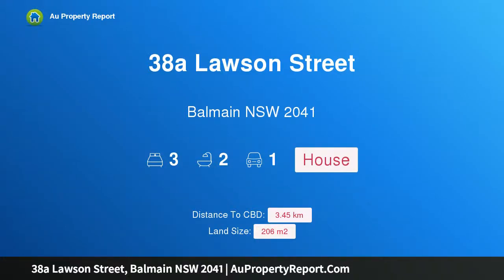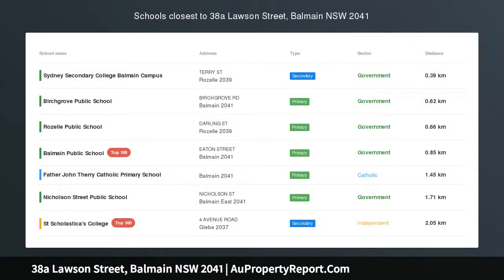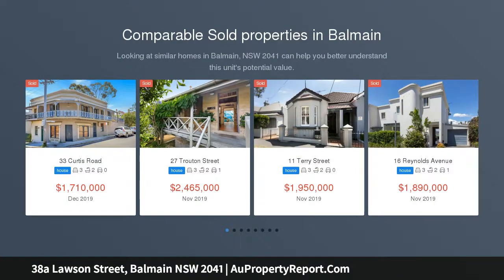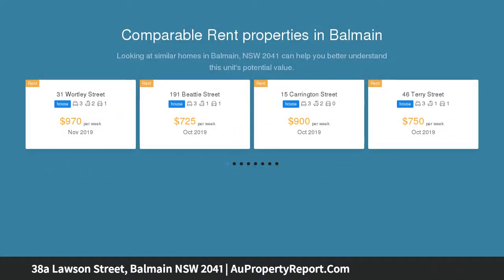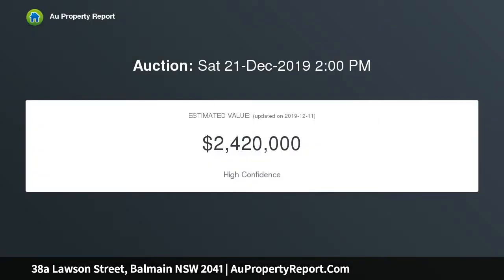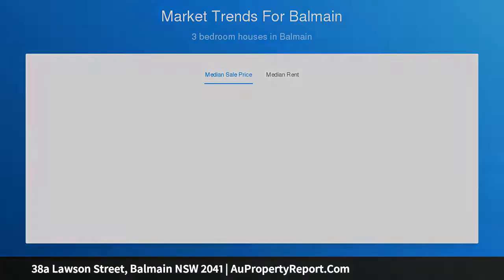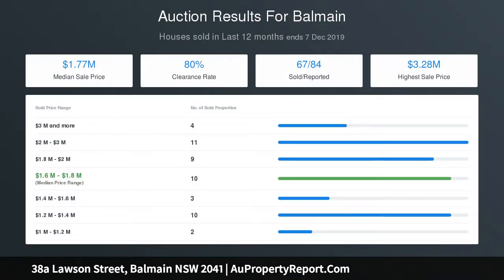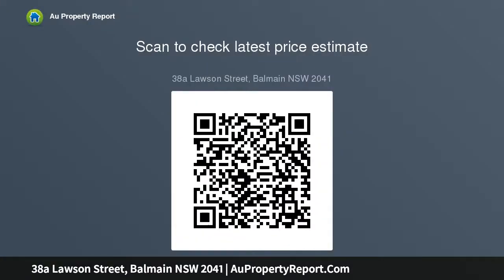38a Lawson Street, Balmain NSW 2041 | AuPropertyReport.Com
38a Lawson Street, Balmain NSW 2041
Property Type: house
Bedrooms: 3
Bathrooms: 3
Car Space: 1
&quot;Original Quality Charm Footsteps to Village Culture&quot;